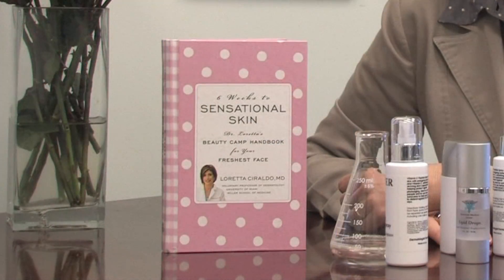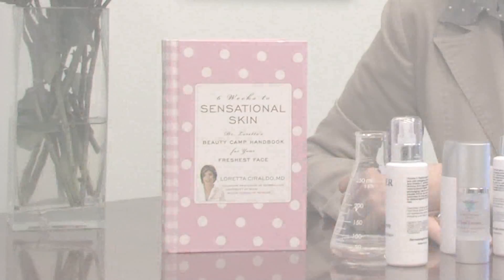Acne & Dermatology : Treating Acne During Pregnancy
Acne during a pregnancy is usually a hereditary factor, and many pregnant women will develop acne only around their hair line. Learn about the importance for pregnant women to wash their faces at night with help from a board-certified dermatologist in this free video on acne treatments.